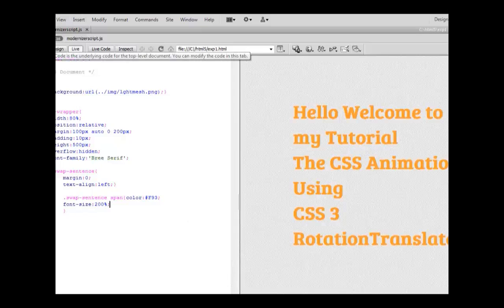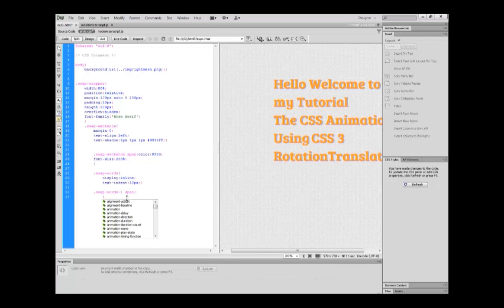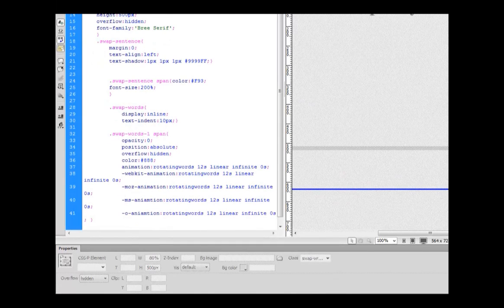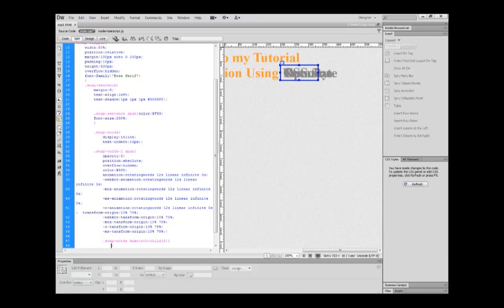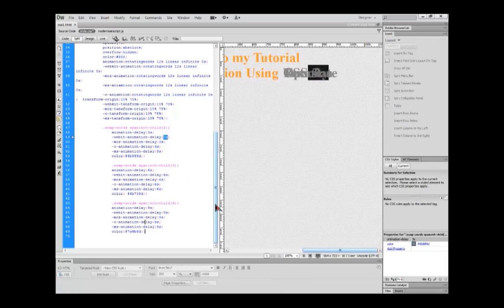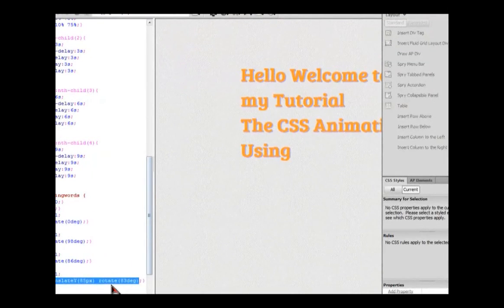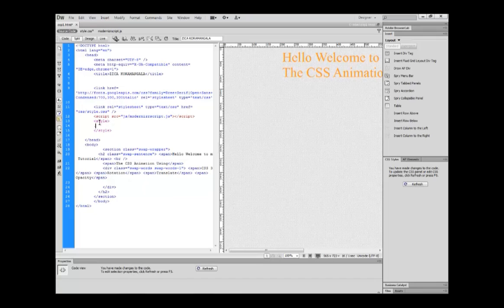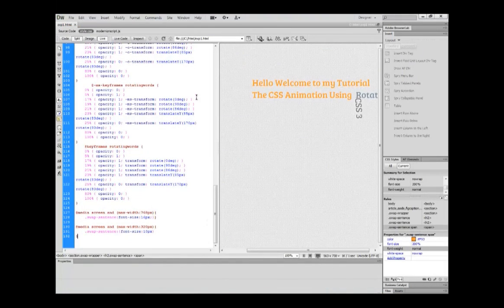Html 5 n Css Animation Part 2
This is a tutorial showing how we can use various techniques of Html 5 n Css 3 to create outstanding Text Animation